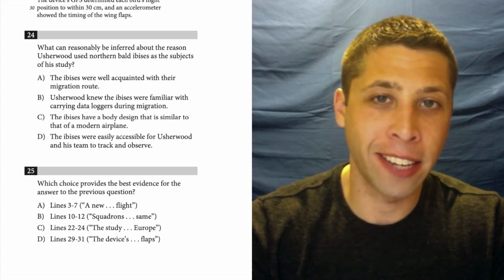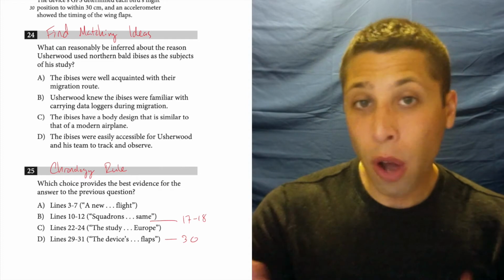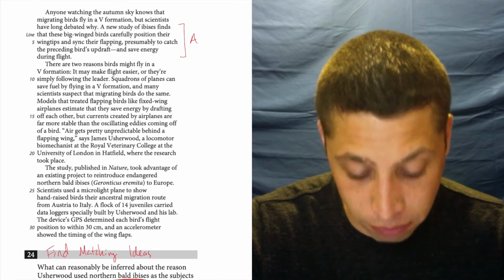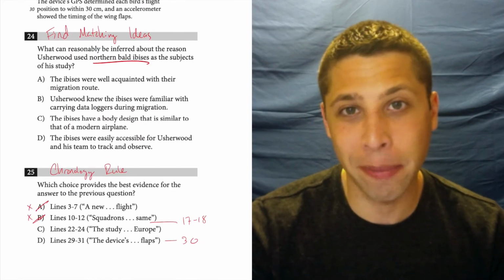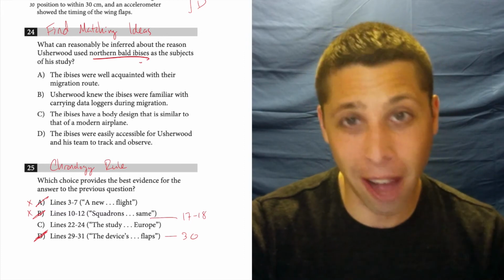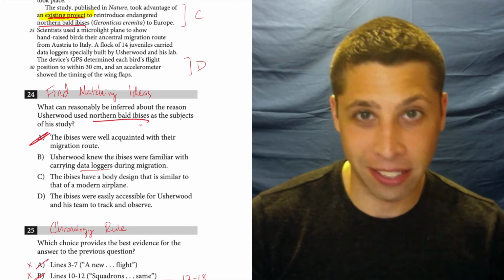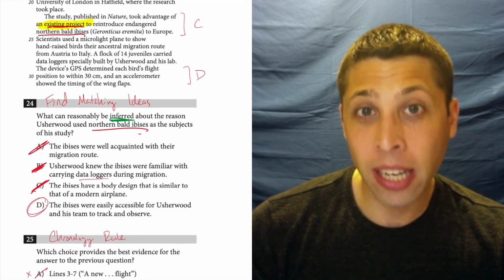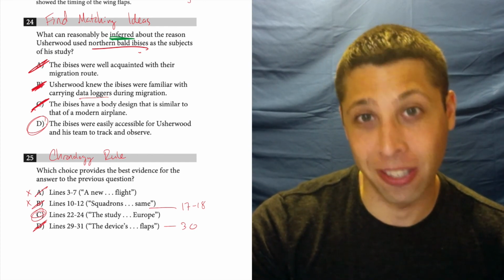SAT Test 7, Section 1, Questions 24 & 25